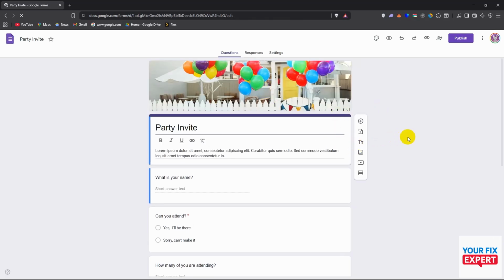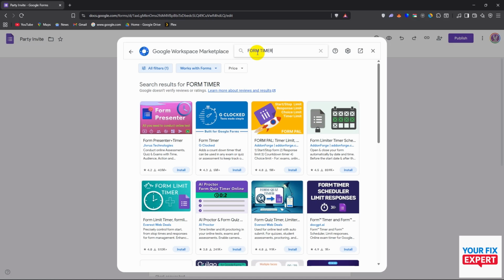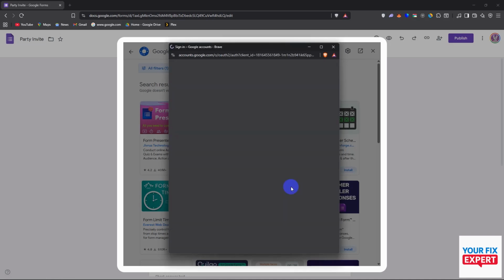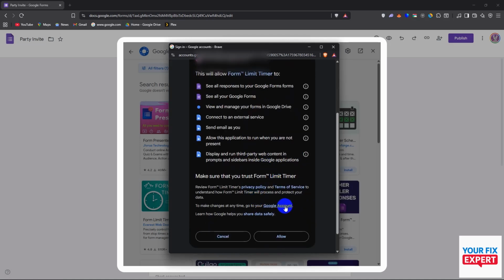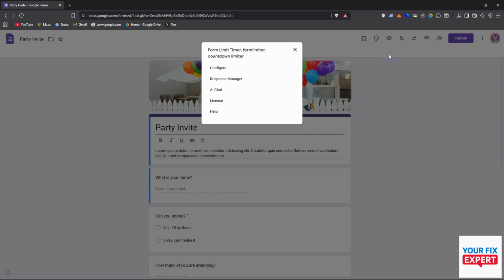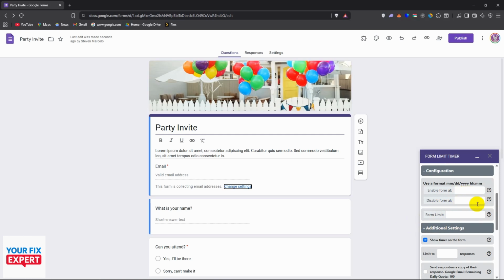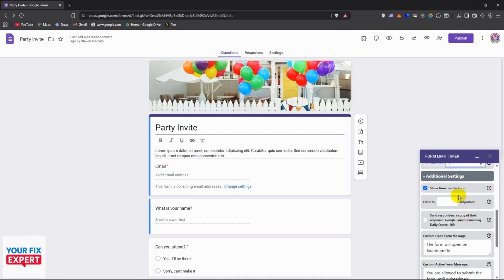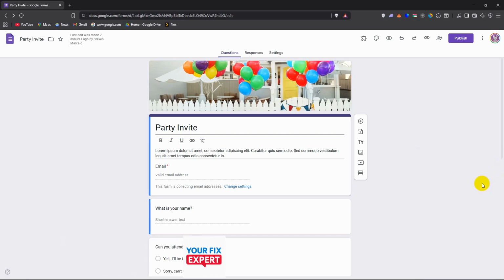How To Add Time Limit In Google Form Quiz - Best Method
Want to learn how to add time limit in Google Form quiz? In this video, I’ll show you step-by-step how to add time limit in Google Form quiz easily. You’ll also see how to set time limit in Google Forms quiz so your participants have a clear deadline while answering questions. Whether you want to add a timer in Google Forms quiz or simply set a time limit for your quiz in Google Forms, this guide walks you through everything in a simple way. Watch till the end to make your Google Form quiz more professional and timed perfectly.